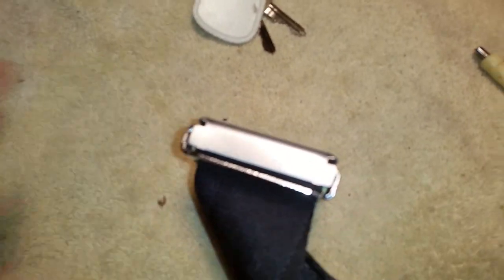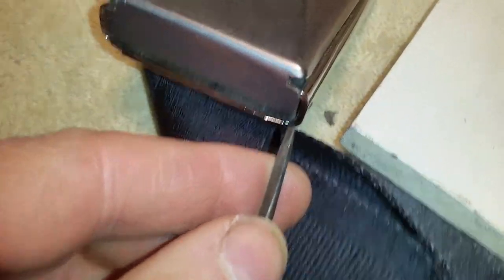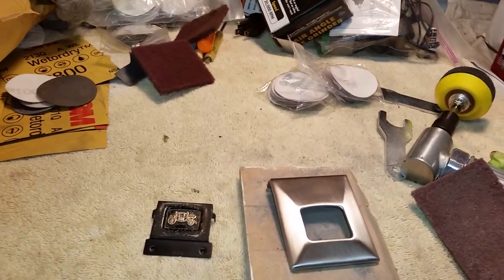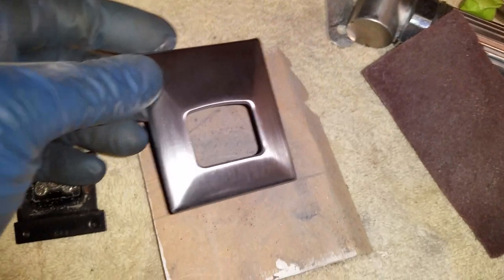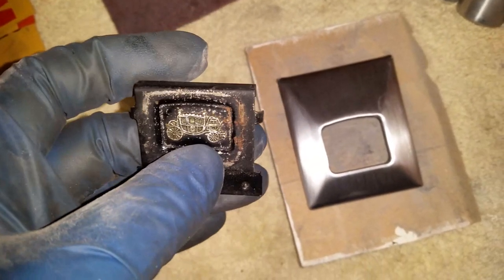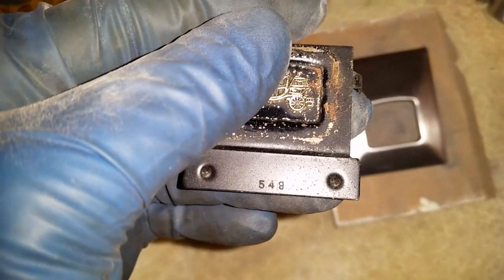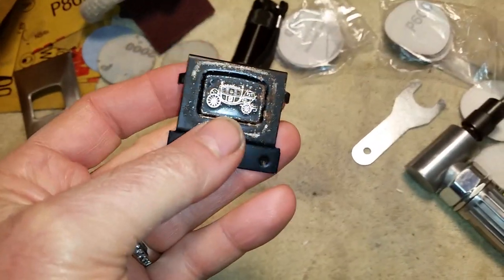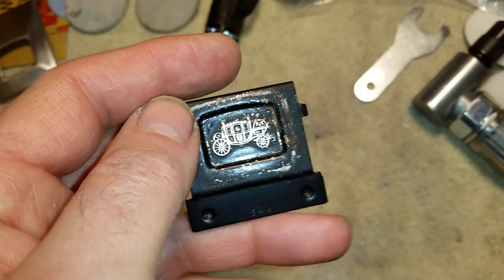1966 Chevelle seat belt cover restoration using the original parts. Part 1 of 2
I restore the seat belt covers and push buttons on a set of seat belts for my 1966 Chevelle. I pulled these from Pontiacs at the dump in the 1990s.